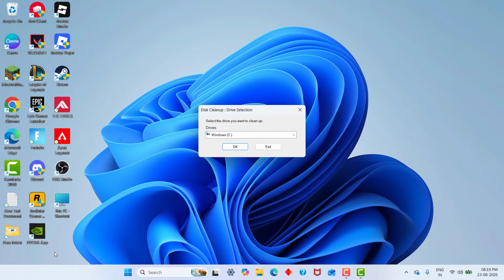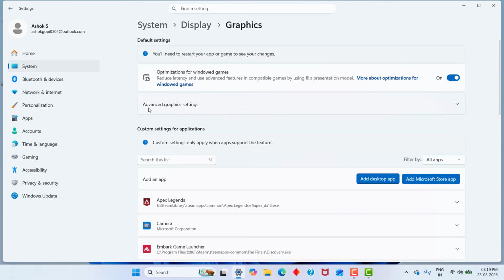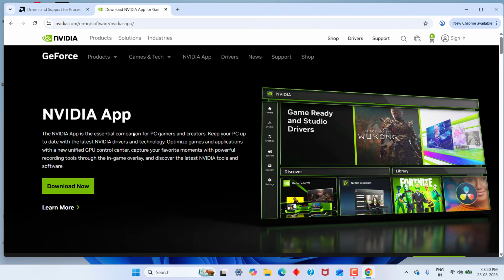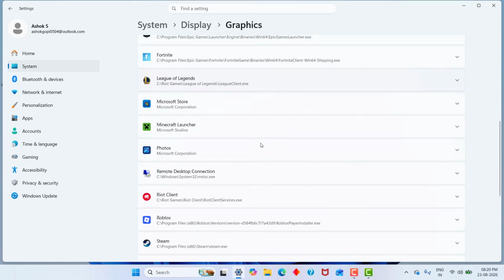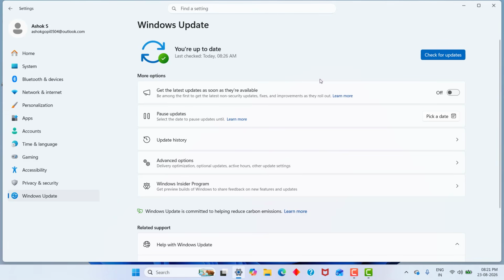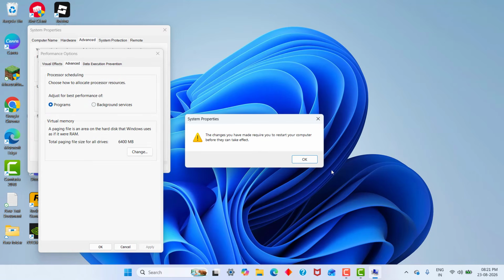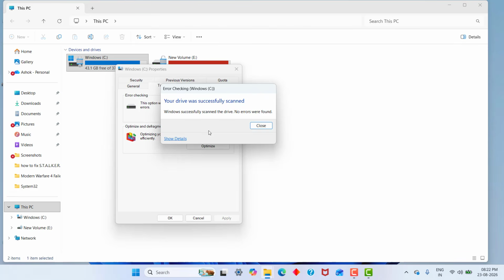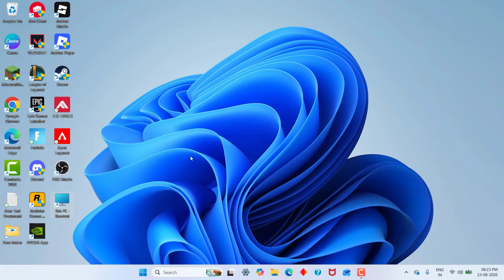How To Fix WARDOGS Crash Report Handler | Application Has Encountered an Unexpected Error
Getting the “Crash Report Handler - Application Has Encountered an Unexpected Error” in WARDOGS? In this video, I’ll show you how to fix the WARDOGS crashing and unexpected error problem on PC.